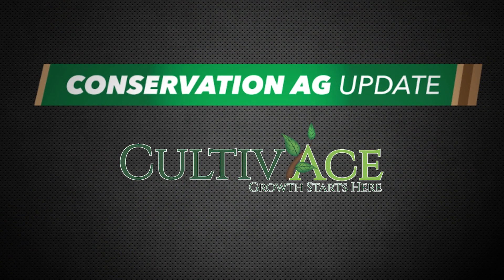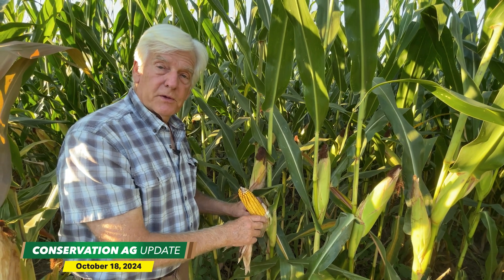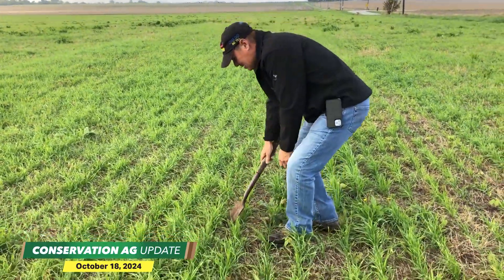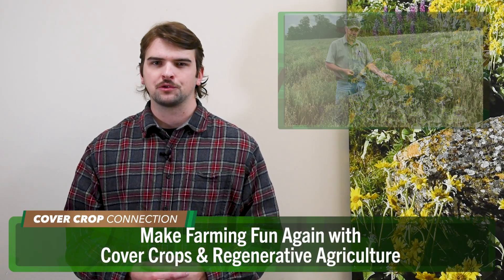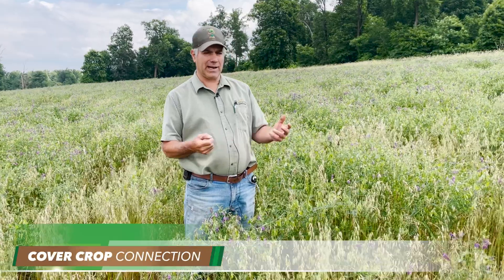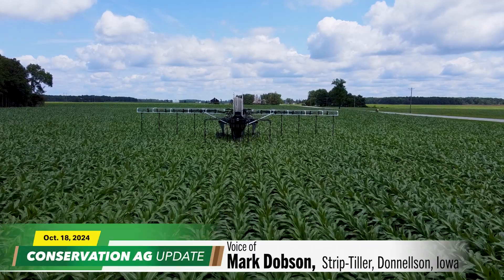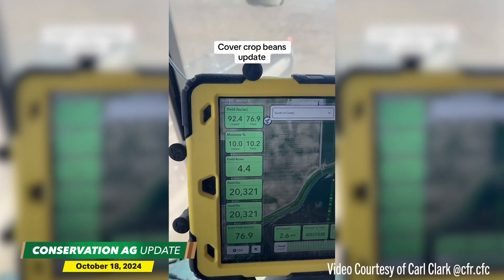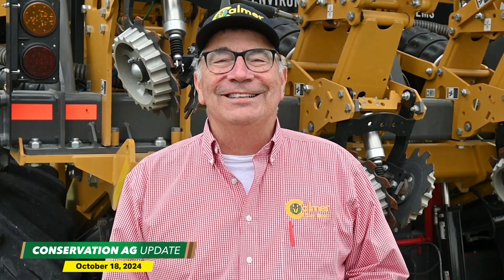Cracking the ‘Phantom Yield Loss Code’ in No-Till Fields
Plus, fellow No-Till Innovator Rick Clark checks in from Williamsport, Ind., with a look at his soil that’s 100% no-till, 100% organic and 100% free of synthetic nutrients, herbicides, pesticides and fungicides.

00:00 Conservation Ag Update
00:08 Harvest 2024: Avoiding Phantom Yield Loss
01:44 The ‘Holy Grail’ of Soil Health
03:51 Cover Crop Tactics on Display at Soul of the Soil Conference
06:17 Corn Belt Farmer Aims to Seed Cover Crops with 360 RAIN
07:19 Video of the Week: High Yields from Planting Green
08:43 Marion Calmer Previews 2025 National No-Tillage Conference